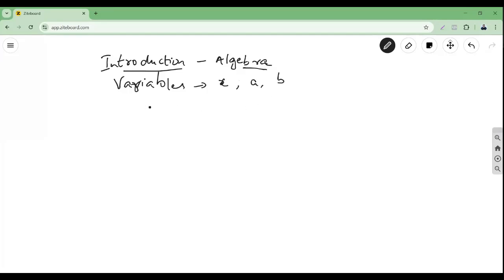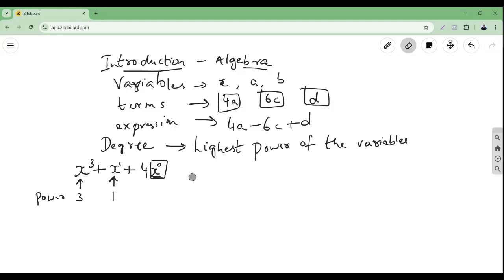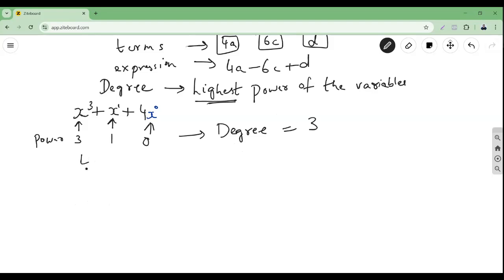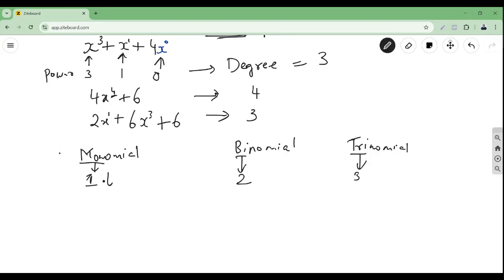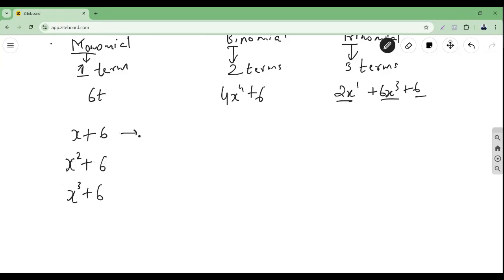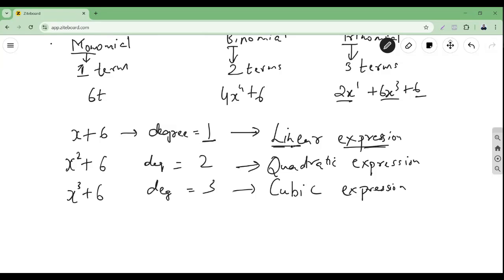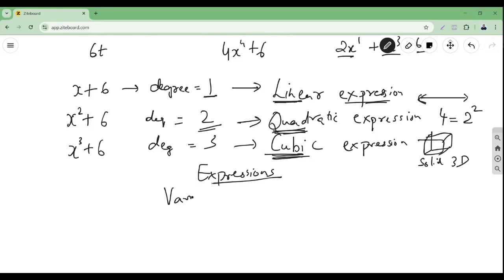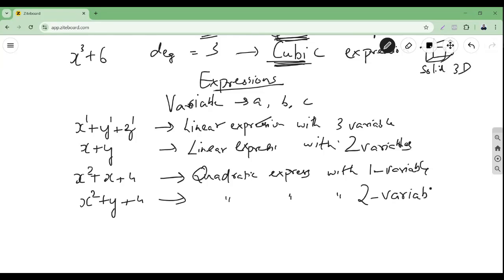Introduction to Algebra Part 2